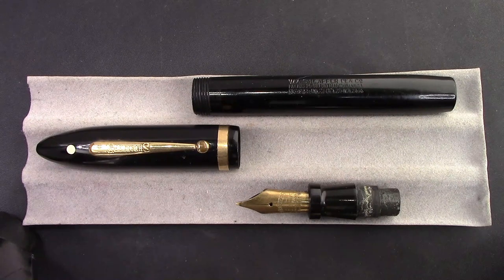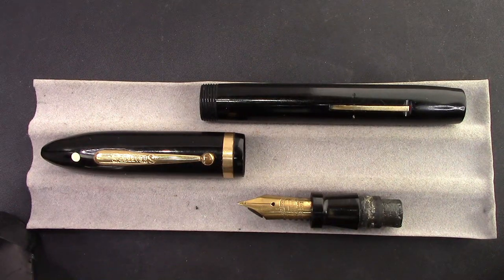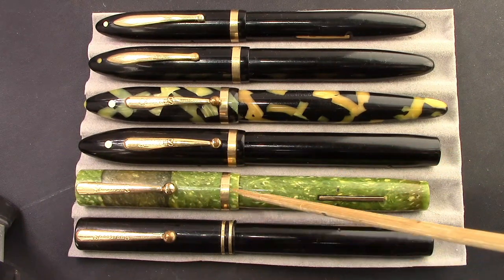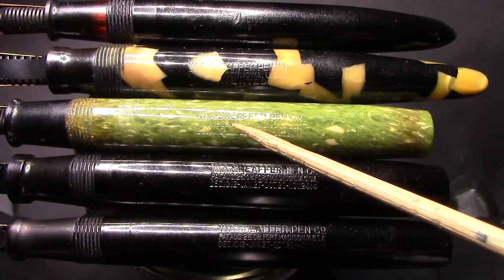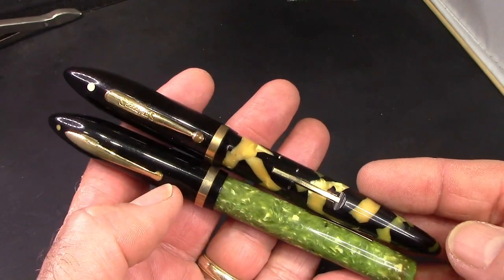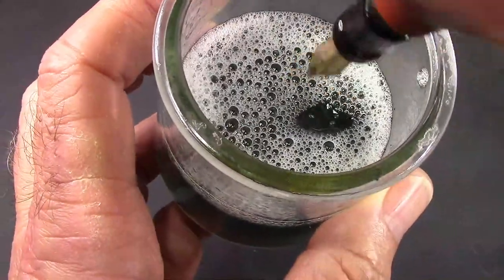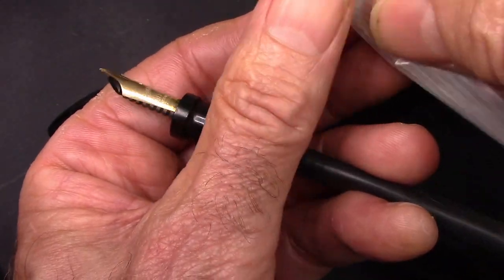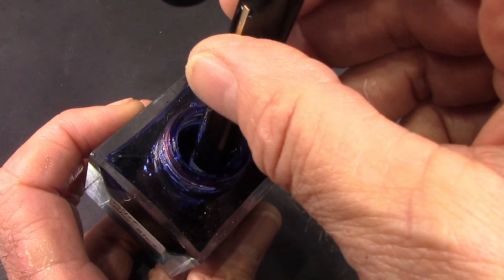Sheaffer Balance from eBay Fountain Pen Review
I explore an interesting vintage pen.  Is it a lost transition model?  How is the nib.  Do I love it?  Some references:

Balance History
Balance Patent: 1928
First Balance Advert: 1929
First Balance Catalogue 1930